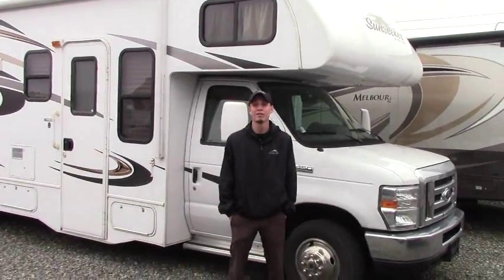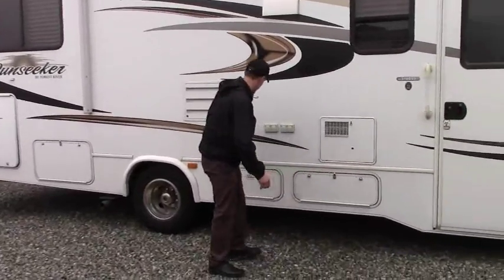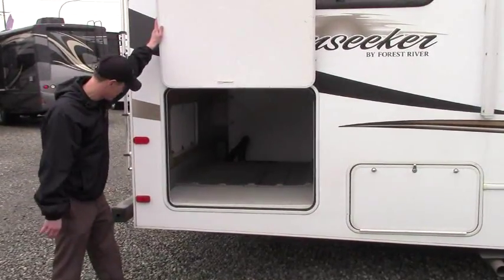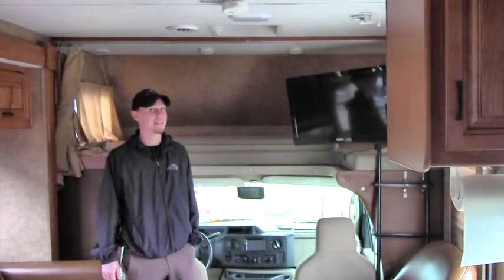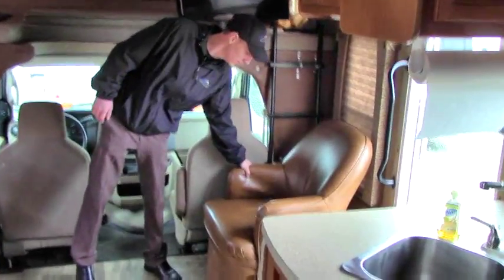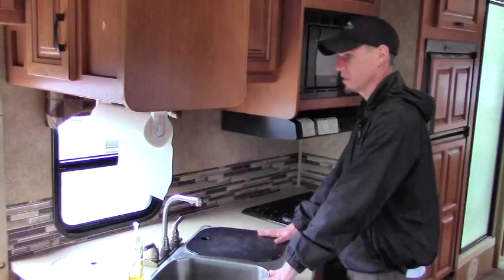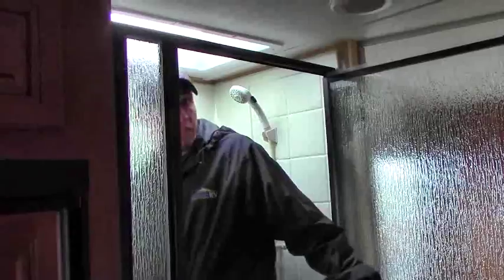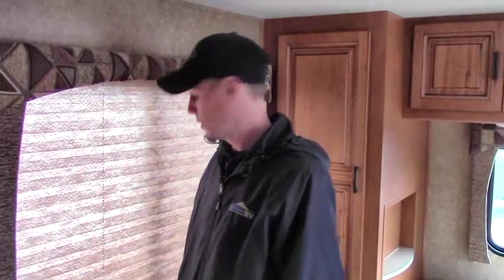2015 Forest River Sunseeker 3100SS (10649B)